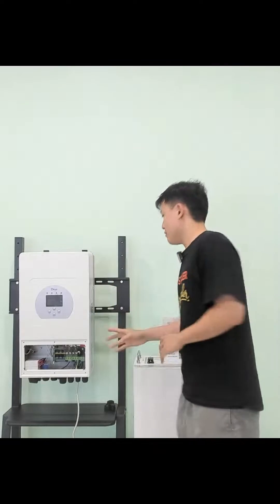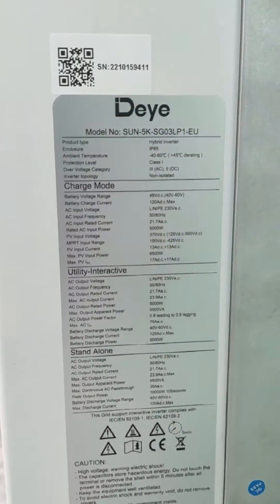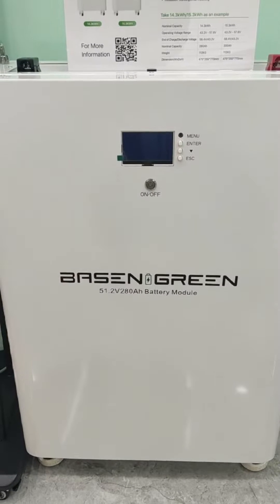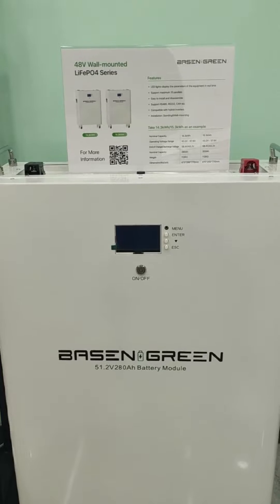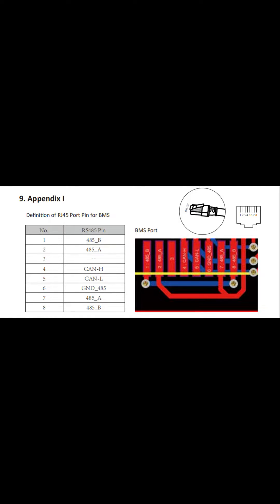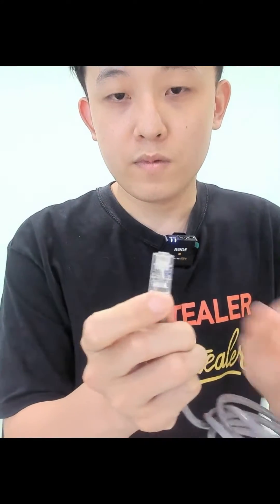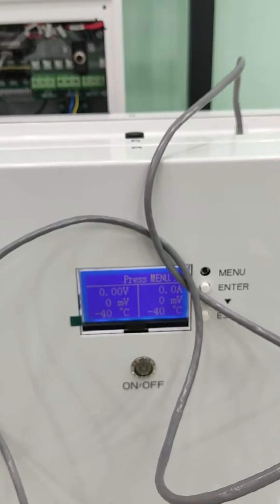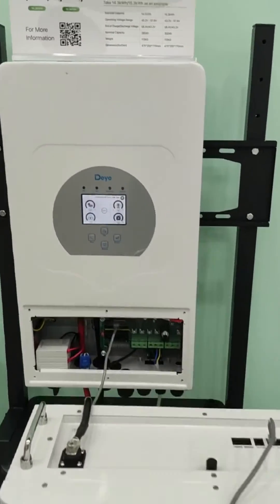BASENGREEN 48V Battery-How to make a communication to DEYE Inverter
Hello everyone,  I d like to share with you the new arrival product-14.3kWh wall-mounted LiFePO4 Battery!
Some clients are interested in the compatible list of our battery pack.
In the video, I would like to share with you how to make a communication to DEYE Inverter.

For the DEYE inverter, pin definition is 4H and 5L and the protocol is "00", to the BMS CAN port

This is the beginning of a very exciting journey! Welcome to share your experience with DIY Lifepo4.